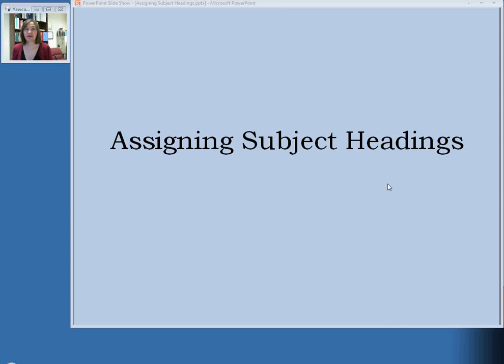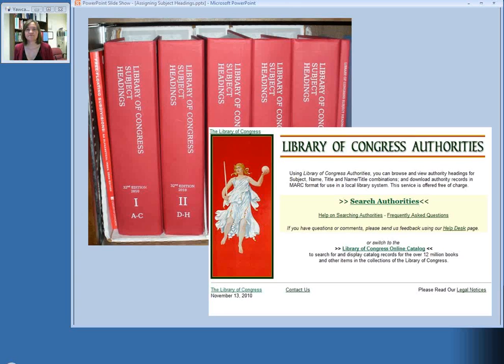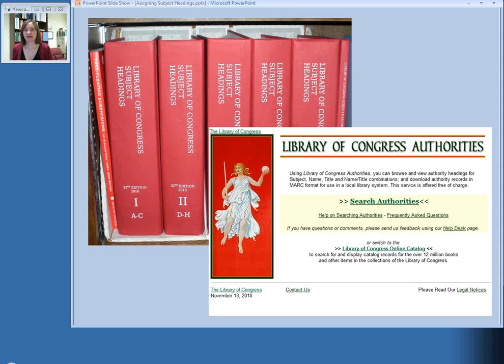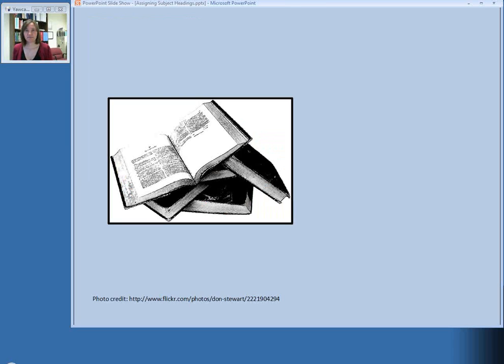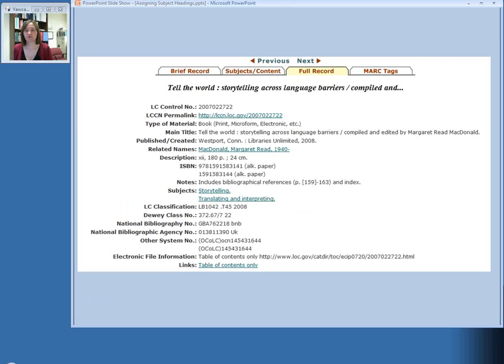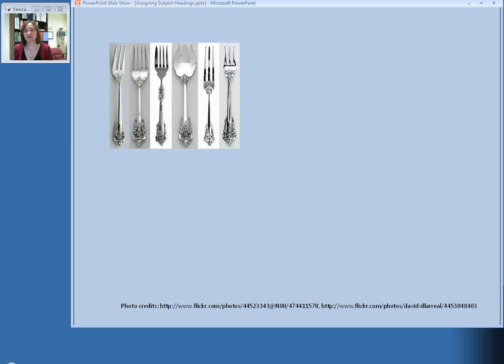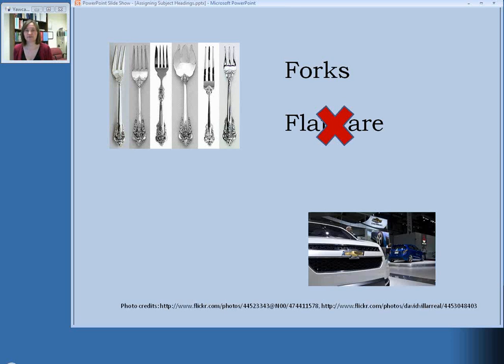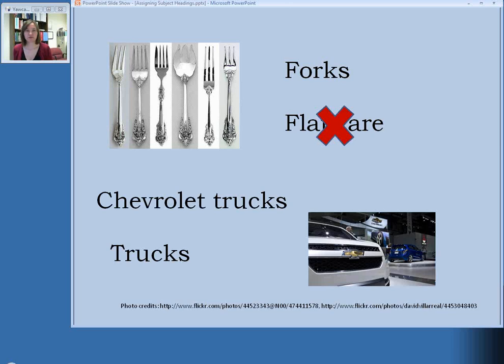Library of Congress Subject Headings: Lesson 5, Section 3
Part of the Nebraska Library Commission's "Assigning Library of Congress Subject Headings" workshop. In this session, we talk about how to assign subject headings.